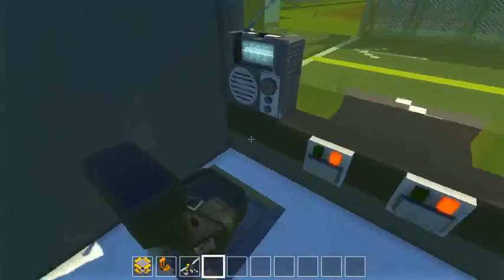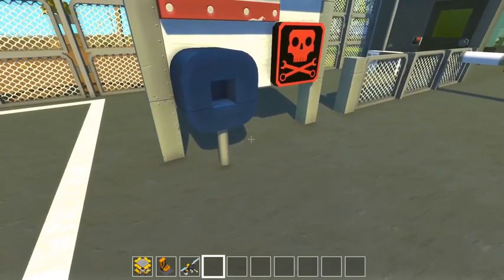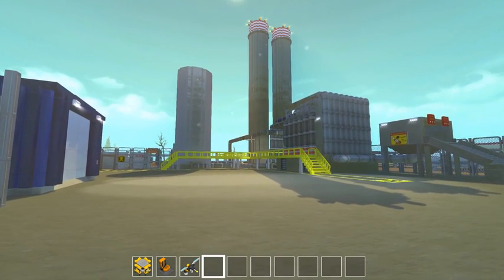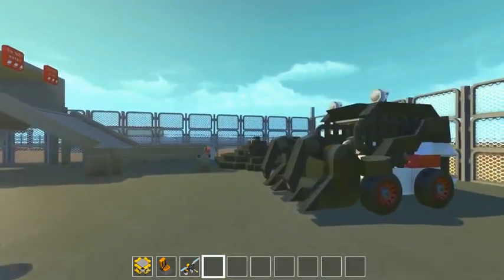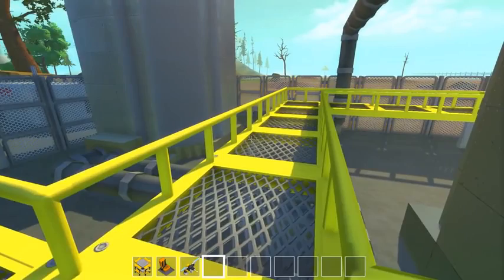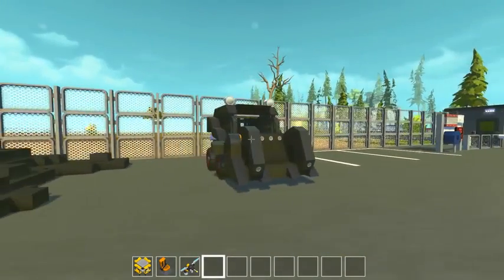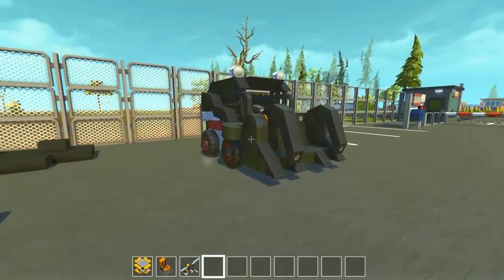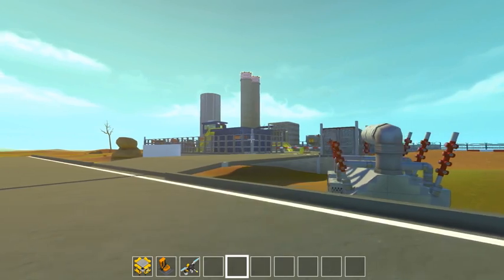Power Plant u0026 Bobcat Scrap Mechanic Town Gameplay EP 188 World Download